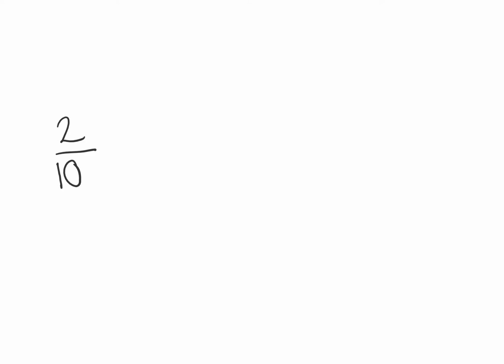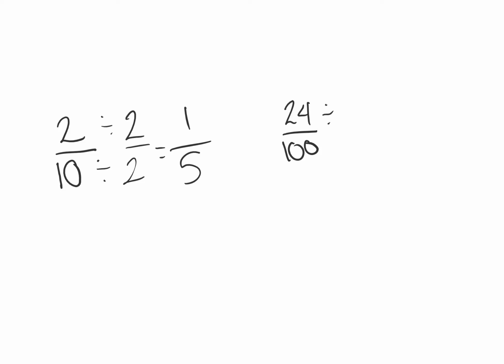Converting Decimals to Fractions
How we learned converting decimals to fractions in class.